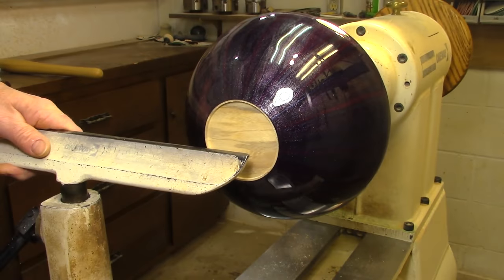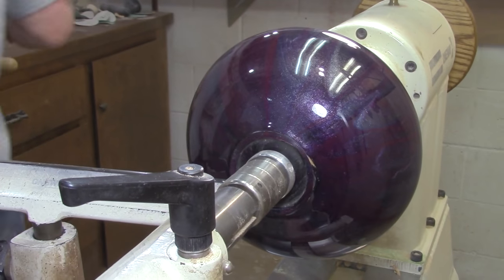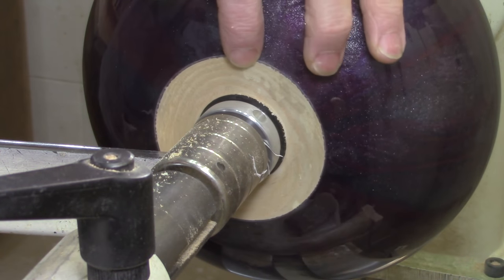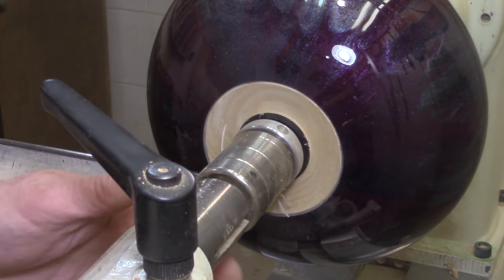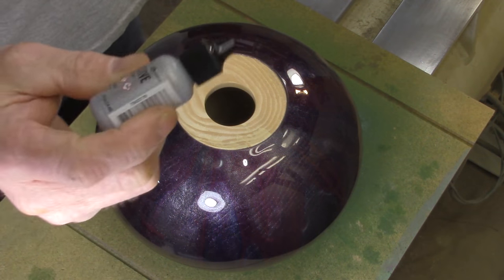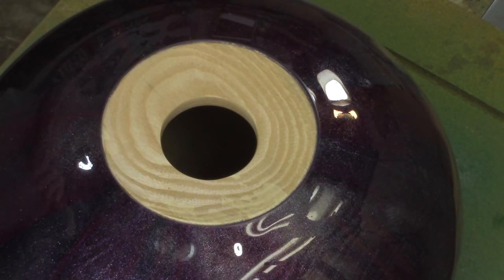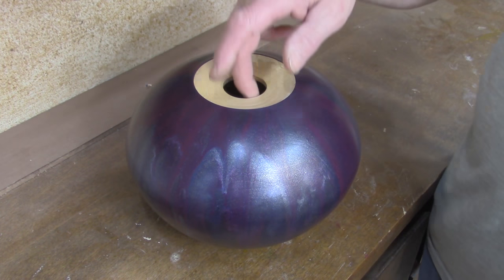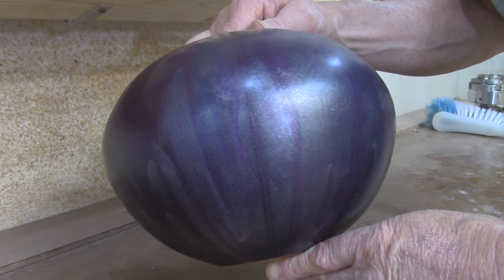Completing An Epoxy Coated Pet Urn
This is the finished pet urn. I tried to use the Alcohol inks but wasn't satisfied with the way it turned out, so as you can see in the video, I turned it off and was able to get a clean line where the painted hadn't soaked into the wood. Hope you like the piece. It will be on our Etsy site soon for sale.